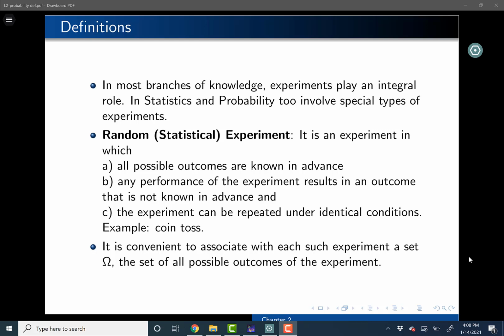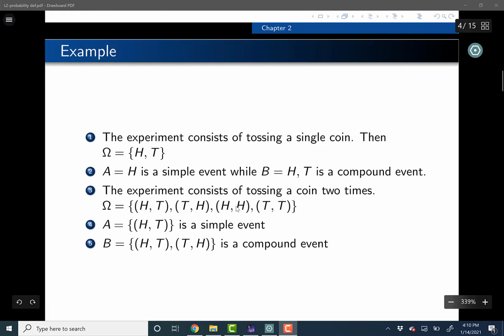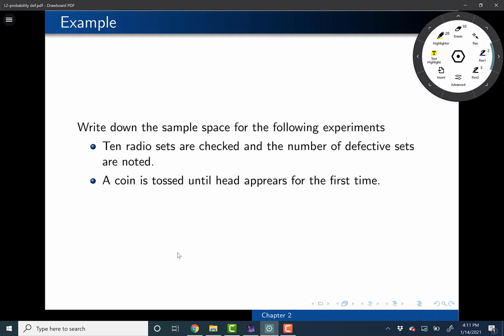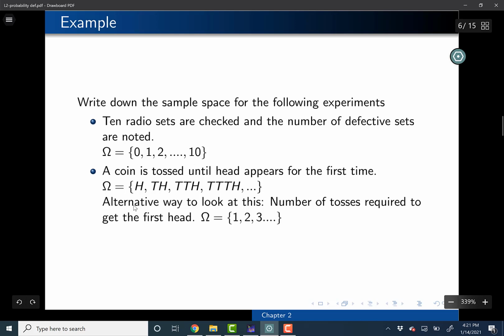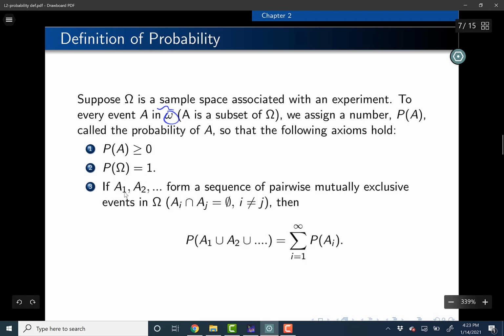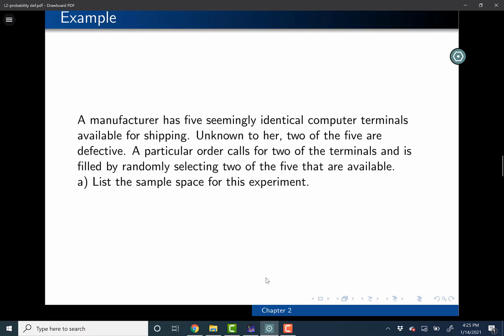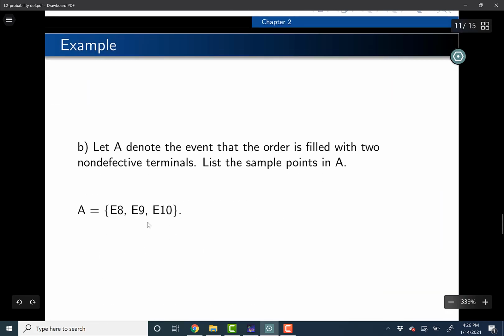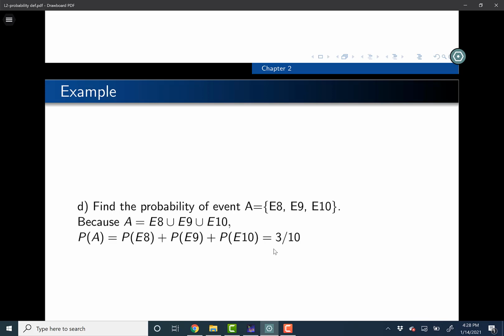L2 probability def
This video defines a random experiment and proablity